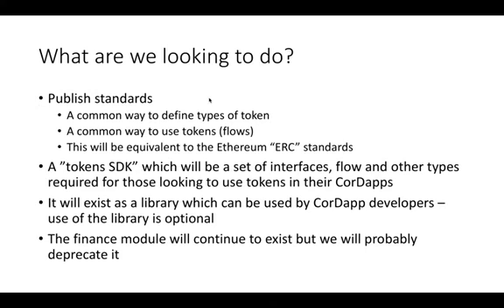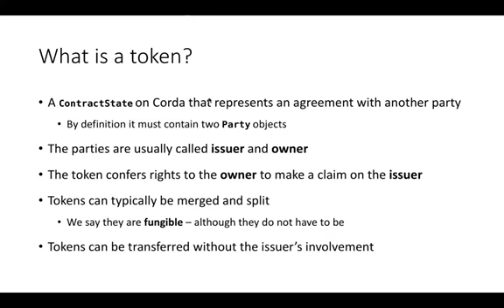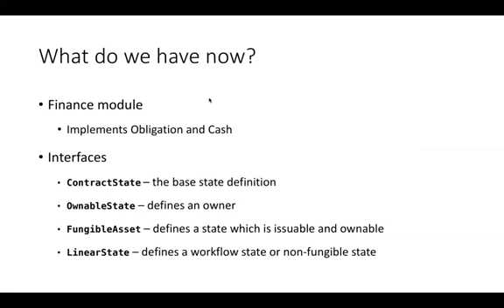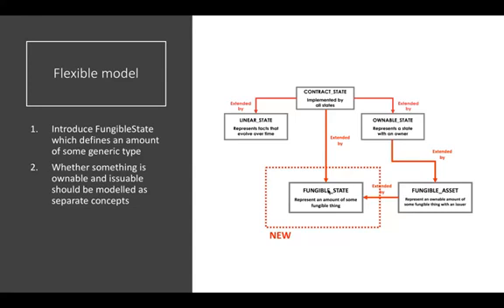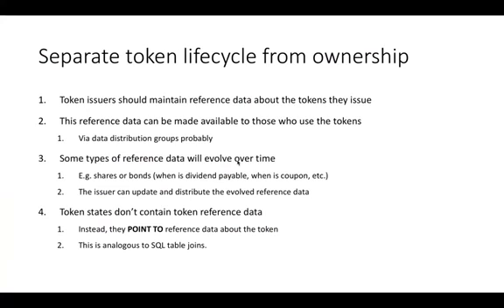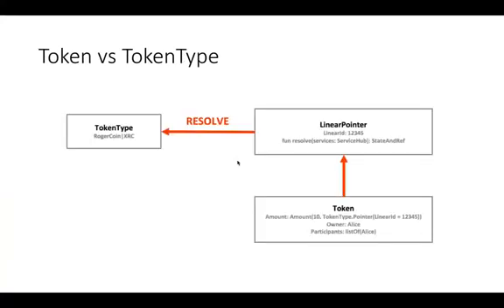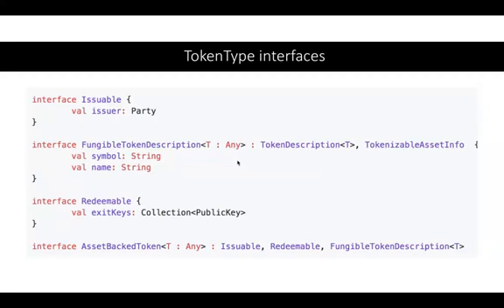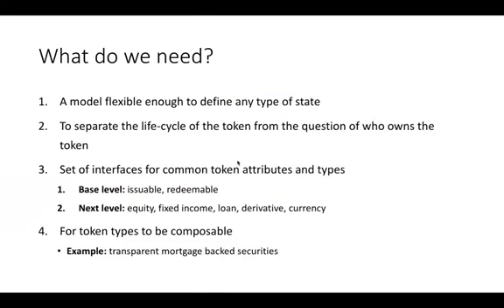Corda Use Case Videos - Centre of Excellence for Blockchain Technologies